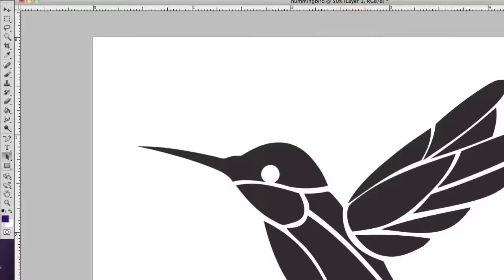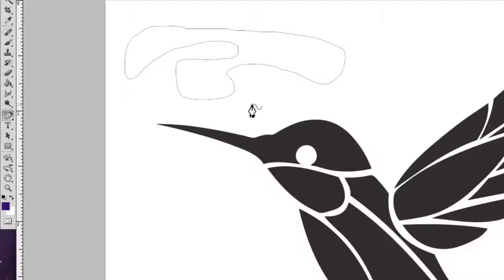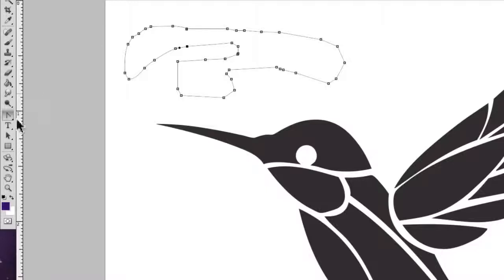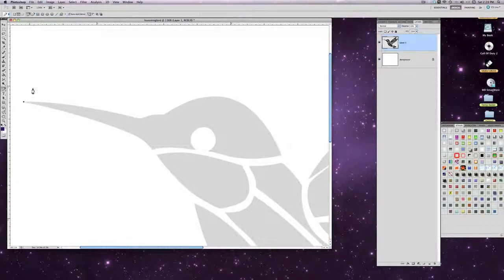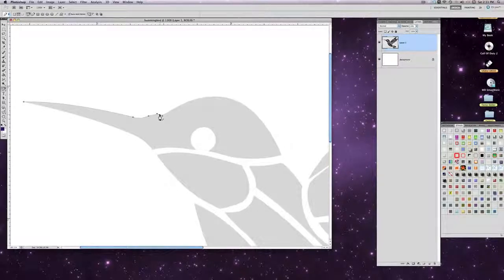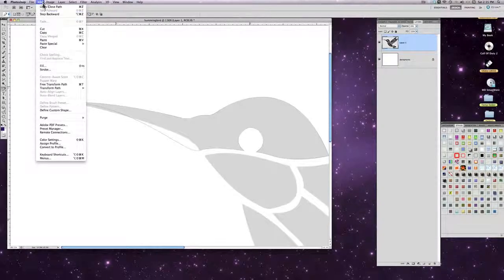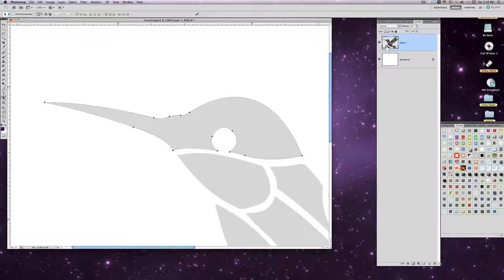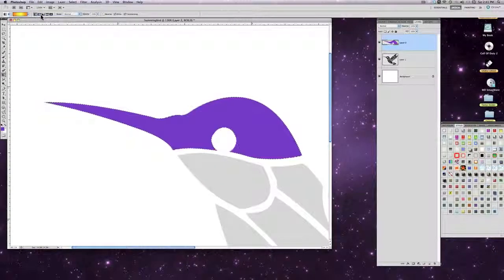Photoshop CS5- Mastering the Pen Tool in Photoshop and Illustrator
This is my first videos for all of you.